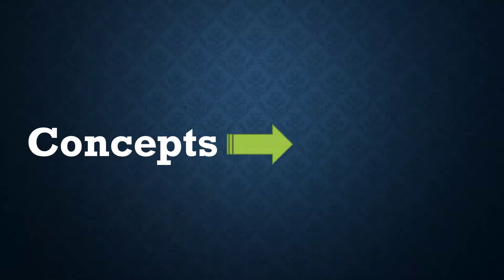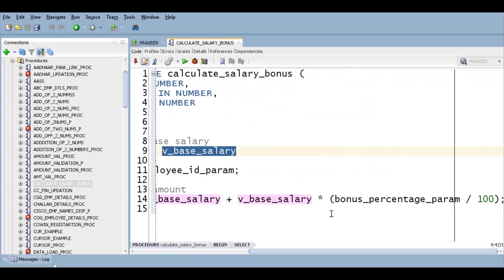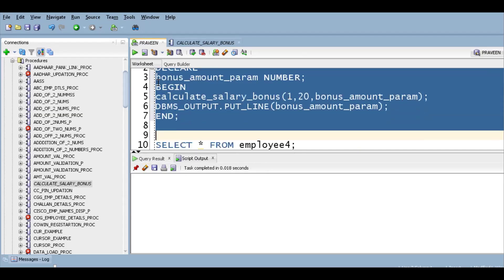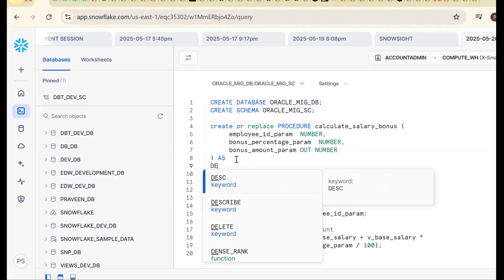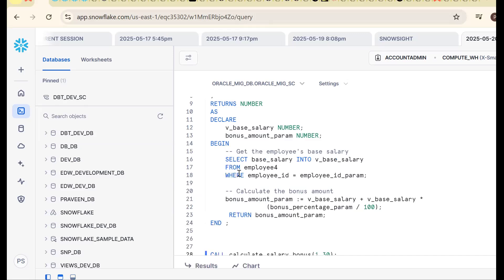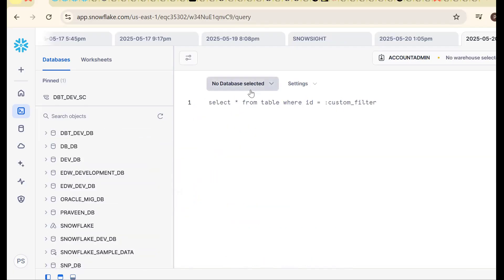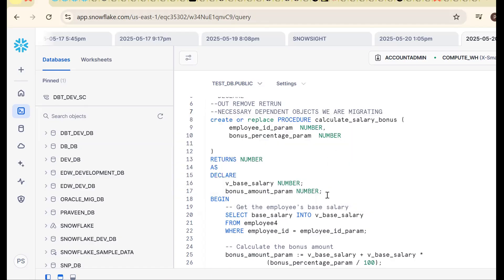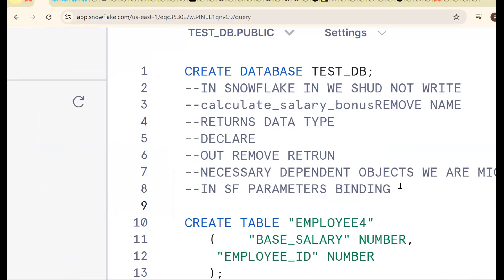Oracle to Snowflake Migration | Oracle Procedure to Snowflake Procedure Migration Migration Project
Snowflake Data Migration
Oracle Migration